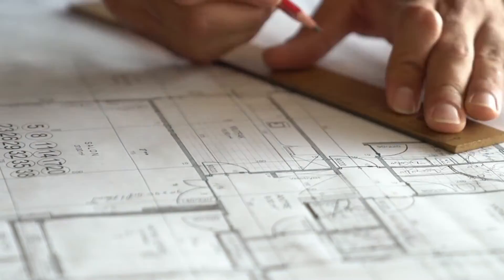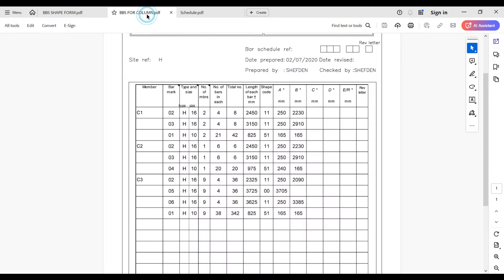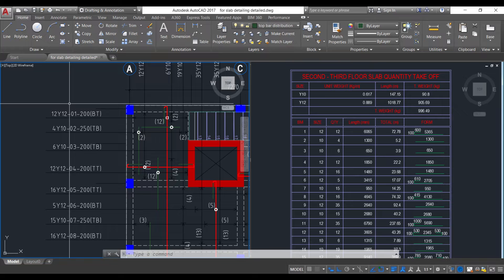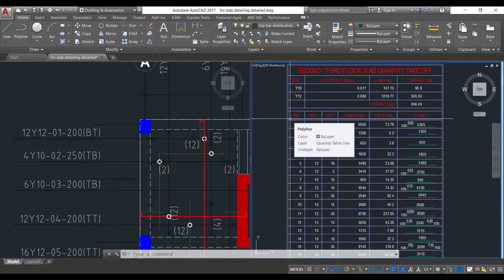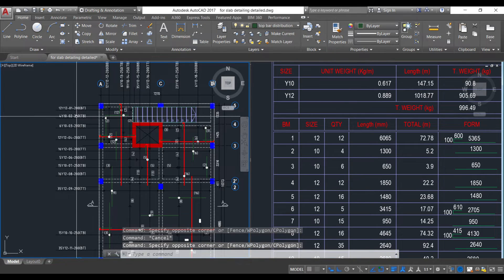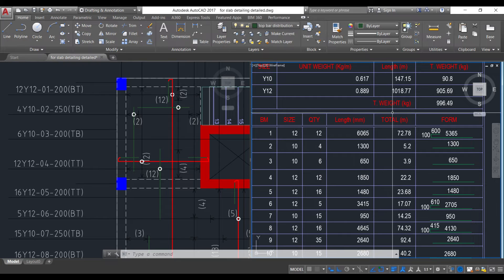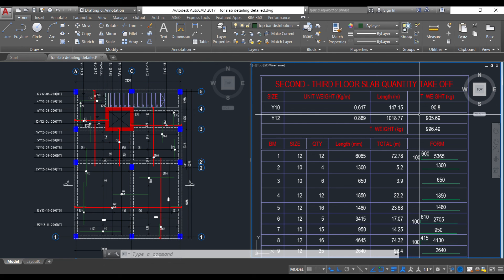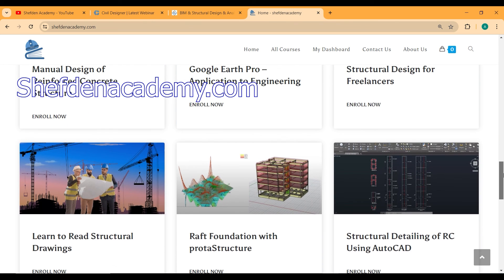How to Prepare Bar Bending Schedule | BBS for Slab | Engineer's Approach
This video explains how structural engineers can prepare bar bending schedules generically. A worked example of a bar bending schedule for a slab is used.
Learn ALL about STRUCTURAL Design

Introduction - 0:00
Importance of Bar Bending Schedule - 0:35
Forms of Bar Bending Schedule - 1:29
Bar Bending Schedule for Slab - 4:20

OR
UDEMY